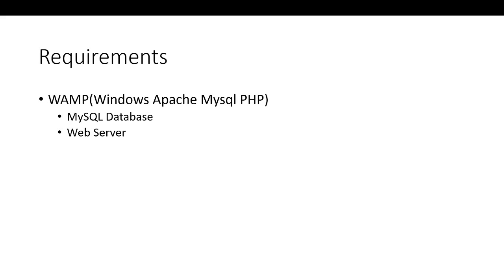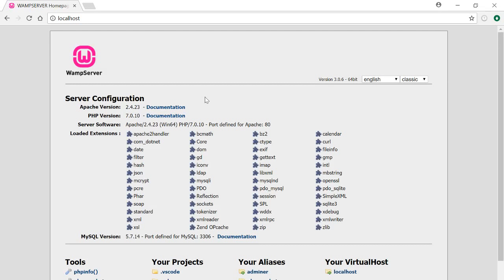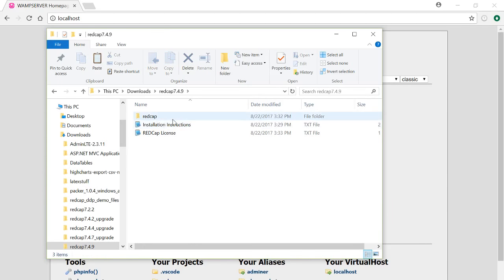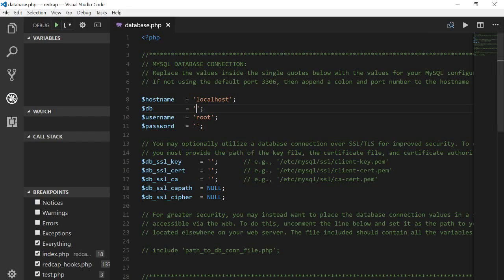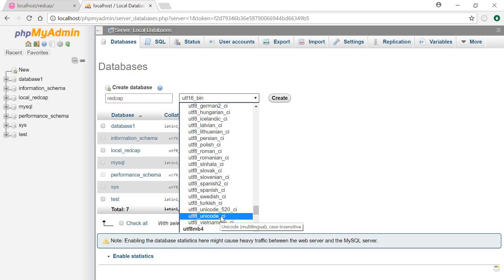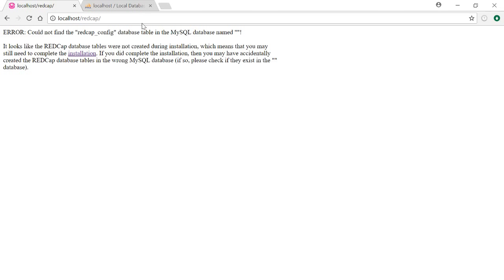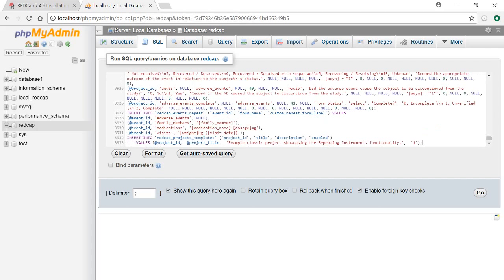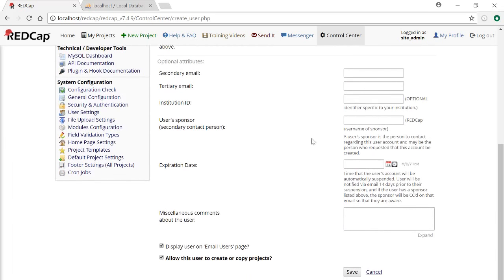REDCap How To: Installing REDCap for Development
How to Install REDCap on your local computer for development purposes

You can download the versions of REDCap at
7.4.9 is the Long Term Support (LTS) flavor. Your REDCap representative/admin from your institution will be able to request an account for you through to access the REDCap community site, download REDCap software, and more.